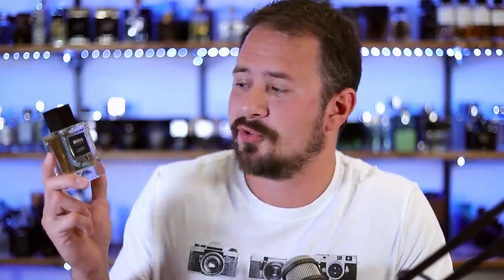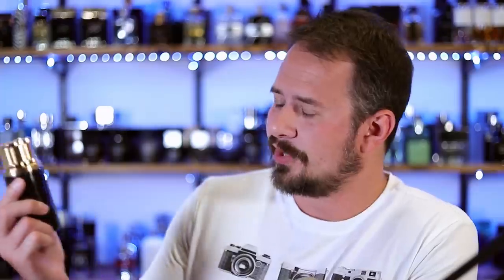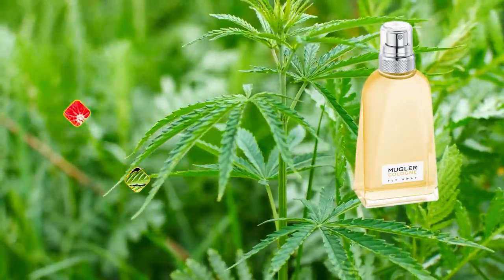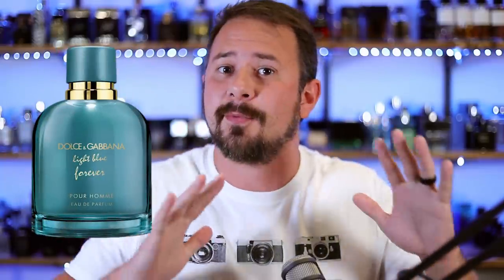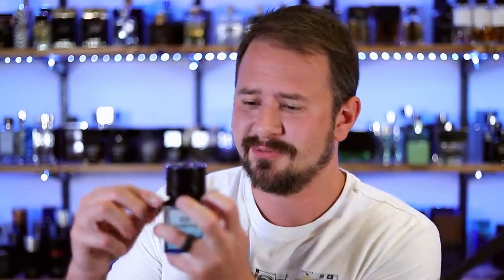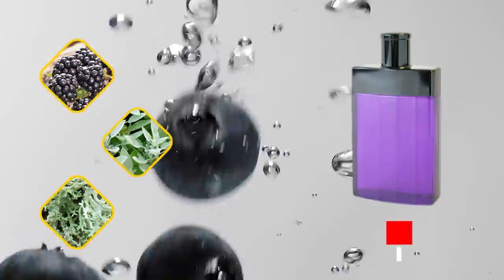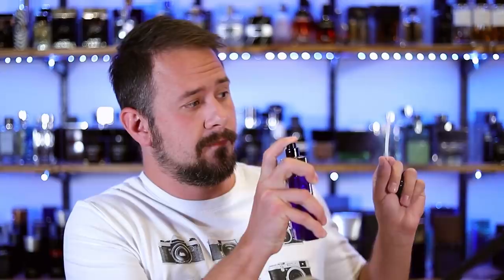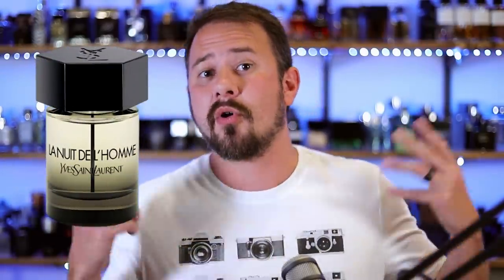5 Fragrances That Should Be MORE POPULAR Than They Are - HIDDEN GEM Fragrances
Hey friends, today I'm going over fragrances that fly under the radar but are actually very good and worth checking out.  This includes fragrances from Mugler, Chopard, Boss and more.  As always thanks for wataching!